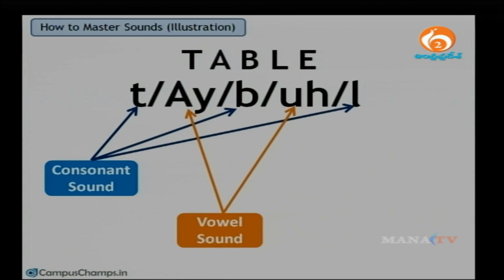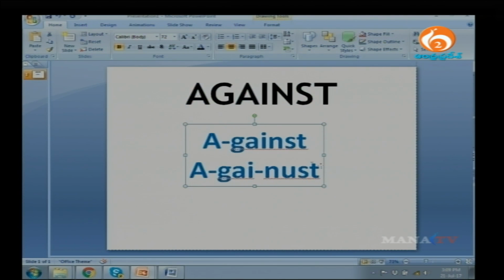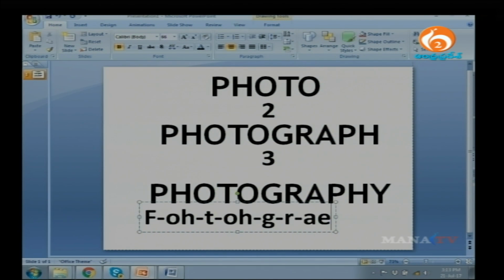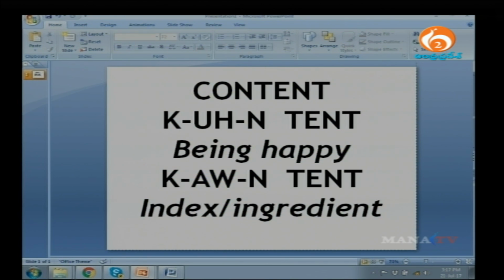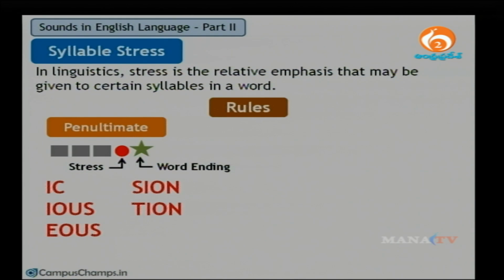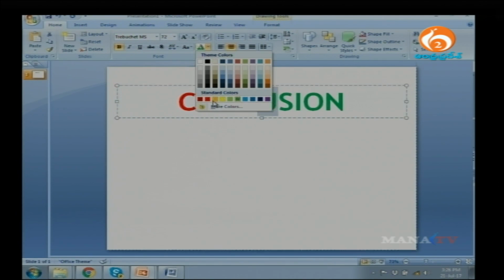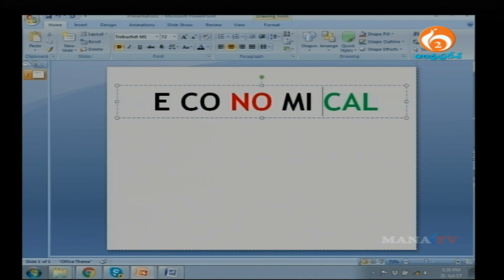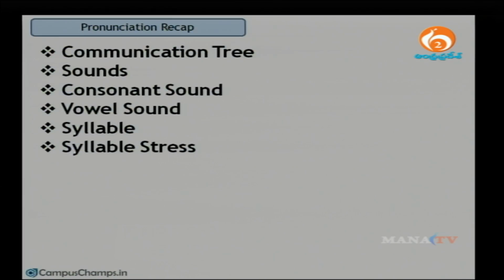Communication Essentials - 4 I APSSDC I MANA TV I 21-07-2017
Topic Name : Communication Essentials - 4
Presenters Name & Designation: Mr. RON & Trainer (APSSDC)